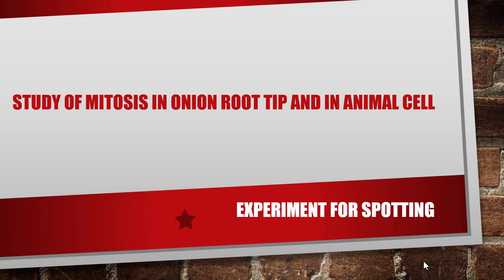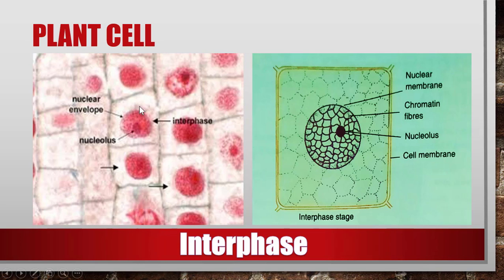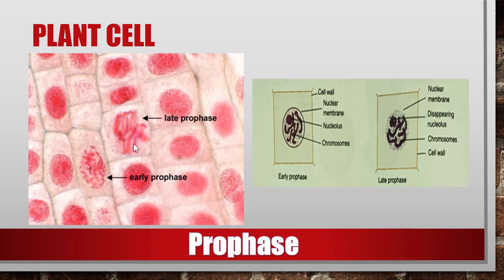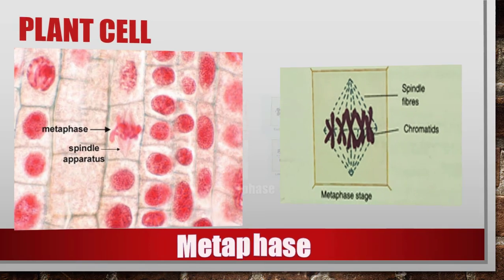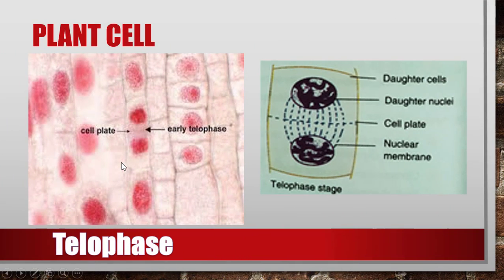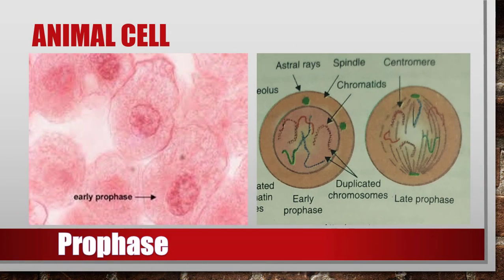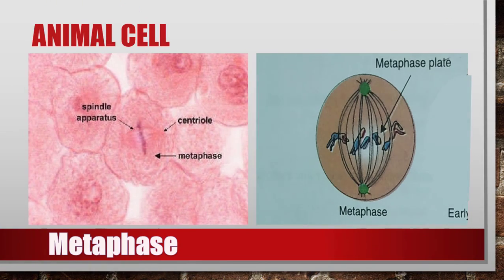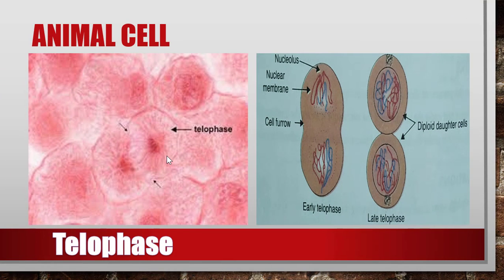Class-XI Subject-Biology Practical (Spotting MITOSIS) (Class-5)